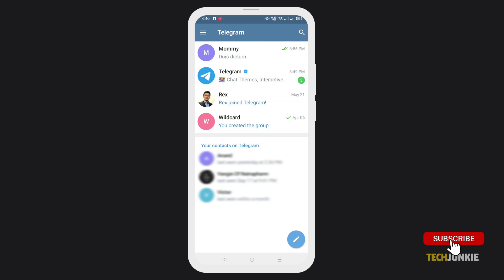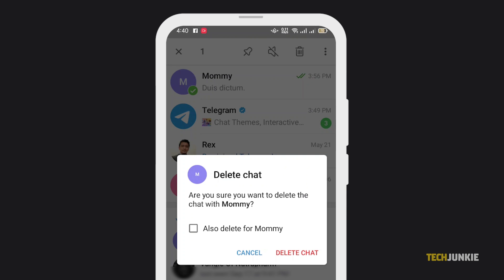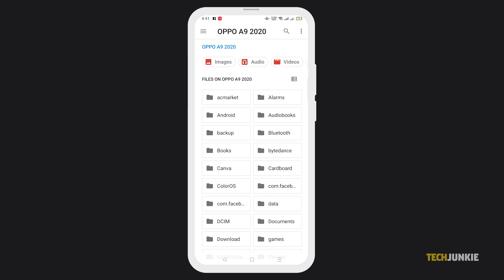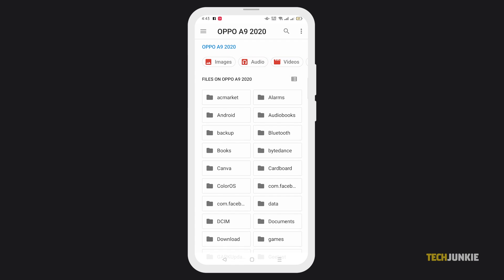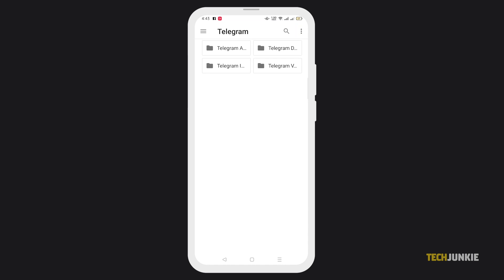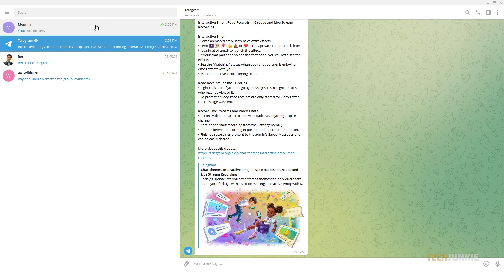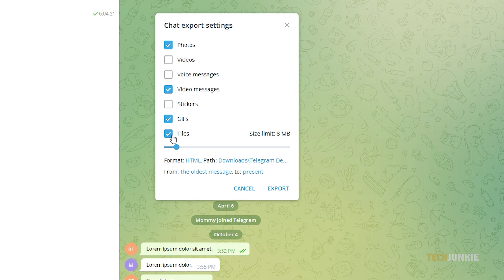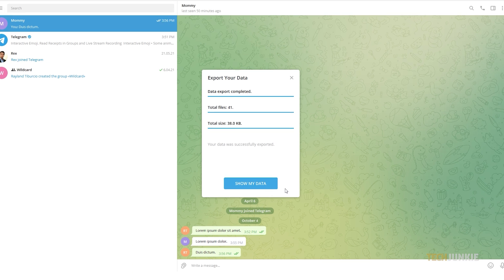How to Recover Deleted Messages in Telegram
It is inevitable that we delete some messages in the instant messaging applications that we use. However, there are times when we mistakenly delete a message that we weren't supposed to. In those scenarios, here are a few methods you can do to recover deleted messages on Telegram.